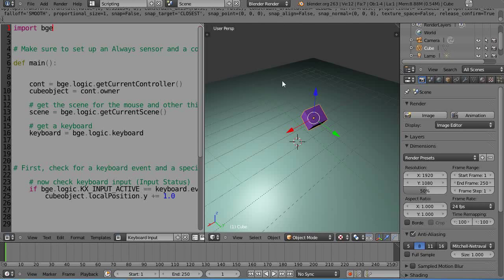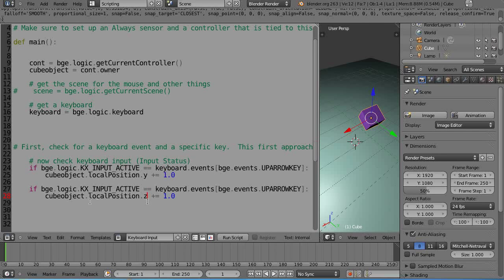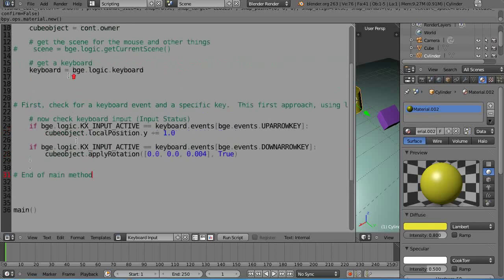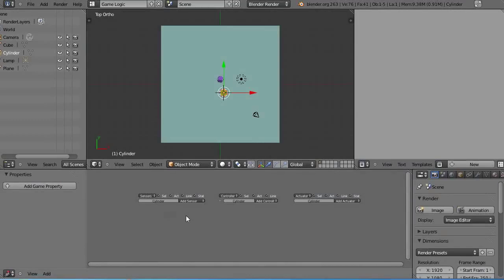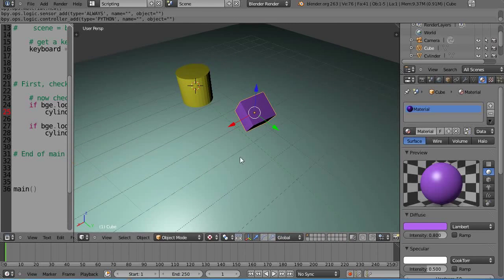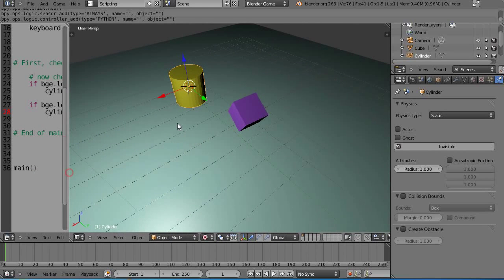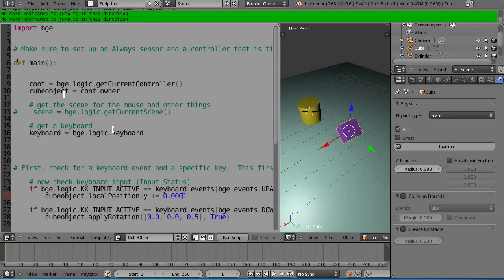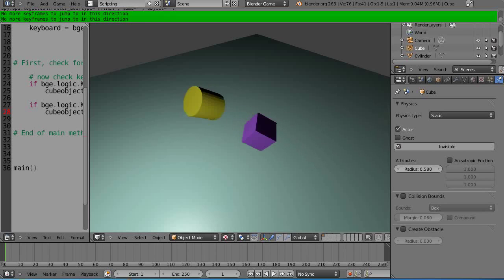Blender 2 6 Tutorial Python Game Engine Programming Part 2